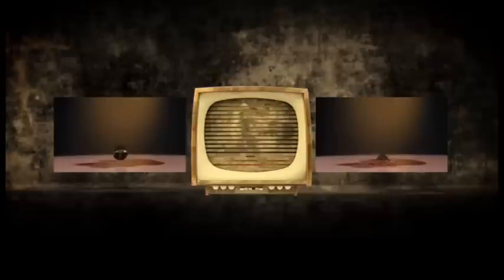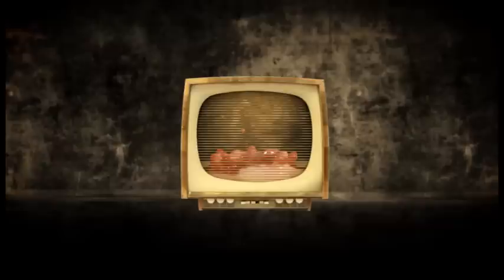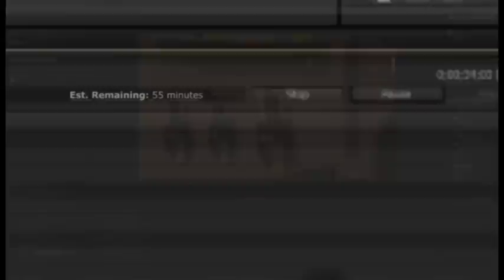How to Deinterlace Footage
In this video we look at the different methods of deinterlacing footage like the field combination, field extension, and motion detection methods. Video producers around the world need deinterlace footage, so sit back and enjoy!

for more video production tips to help you make your footage look its best.

To learn more great video tips and tricks, download our free report "Videography Essentials"